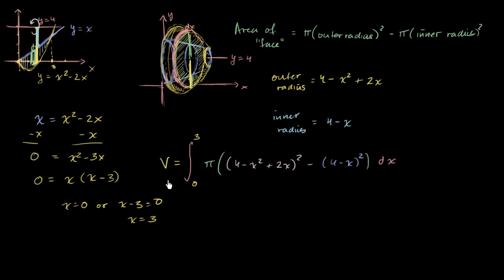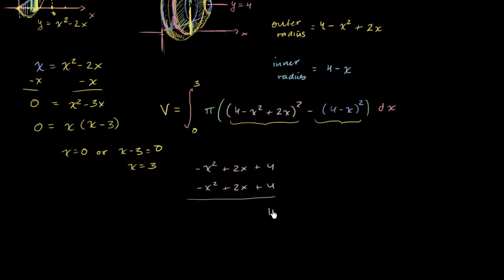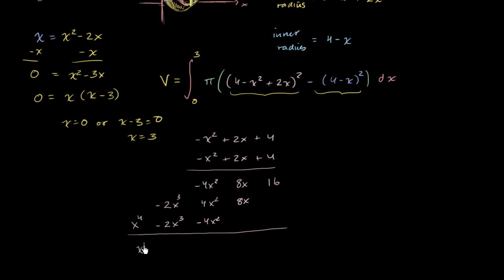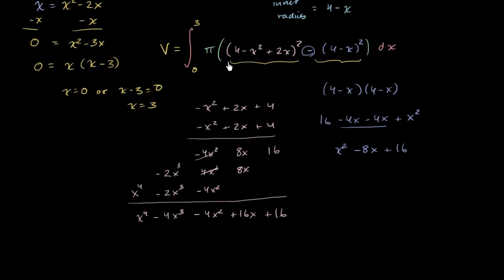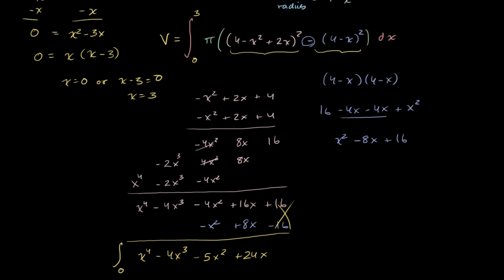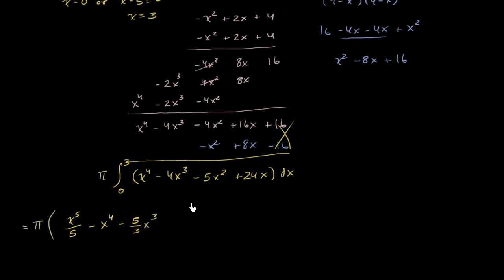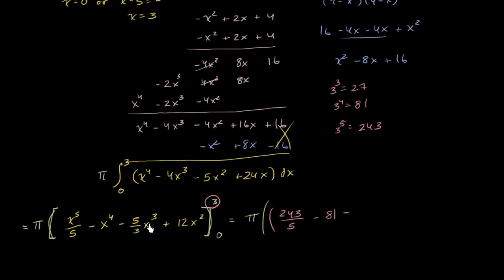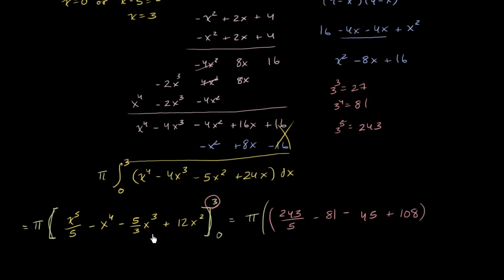Part 2 of washer for non axis rotation